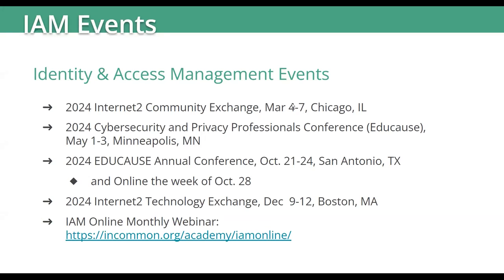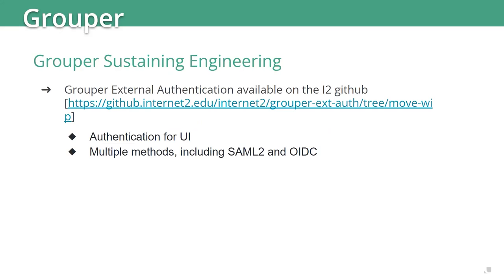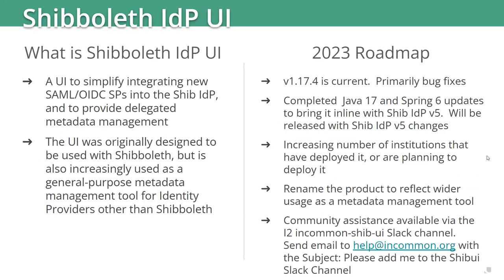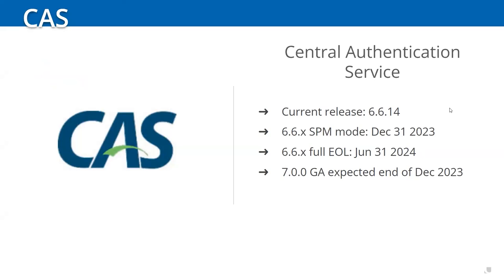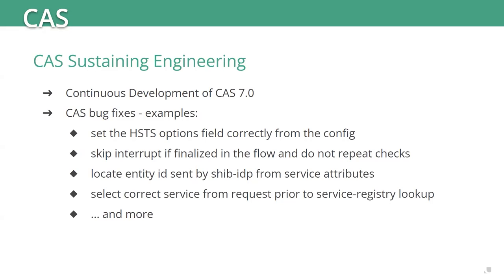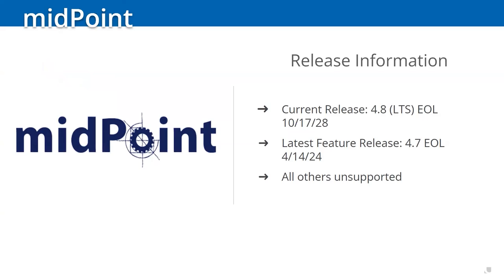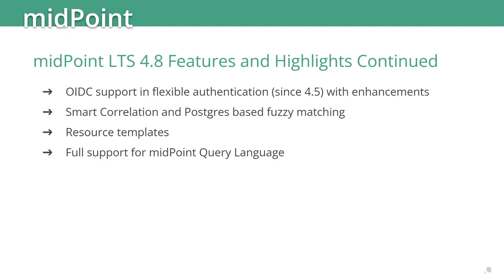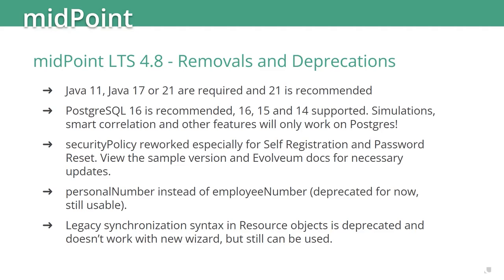IAM December 2023 - Biannual OSS Briefing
Unicon has 28 years of experience providing services that span the entire education landscape, putting us in a unique position to help you chart your best path forward. Please send us a note or give us a call to talk about how we can help you or your team.